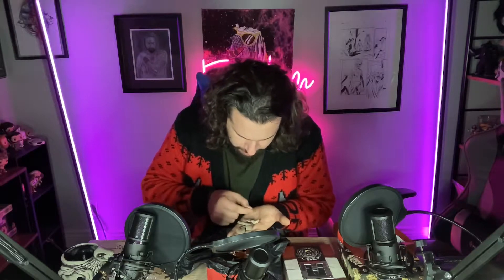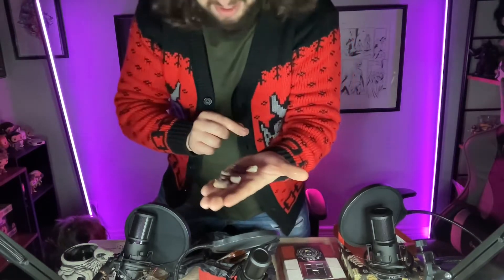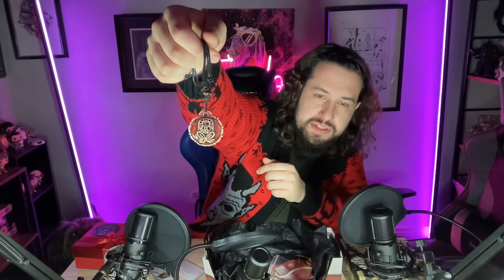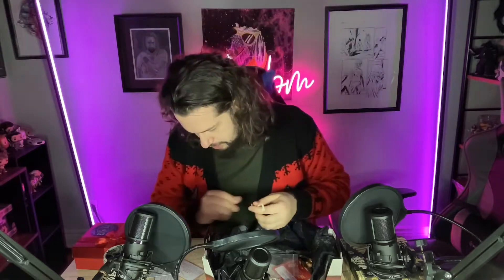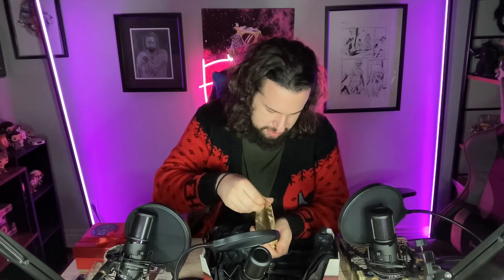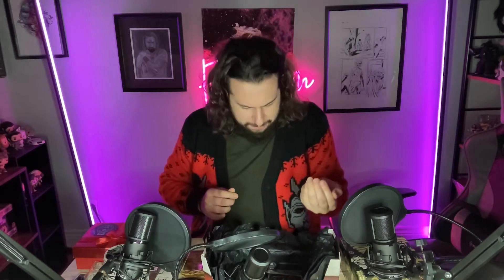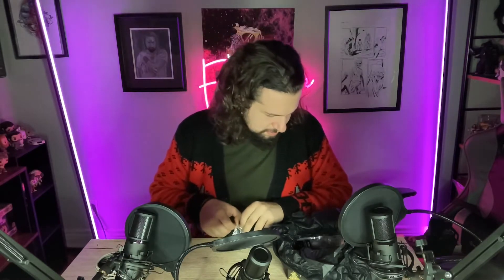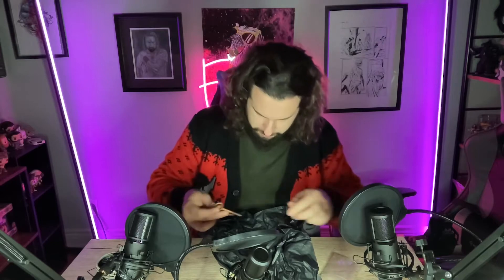Cabinet Of Curiosities Holiday Mystery Boxes UNBOXING!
Check out the incredible Holiday Mystery Boxes from Cabinet of Curiosities!